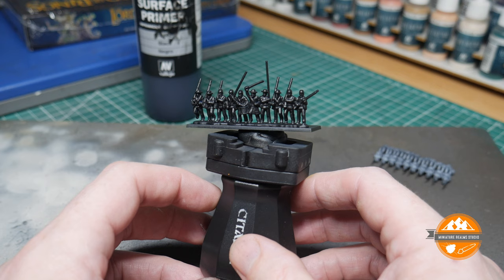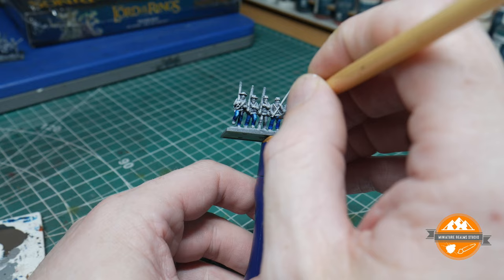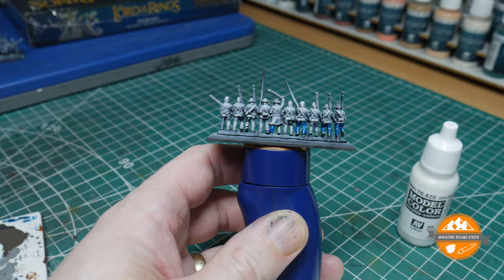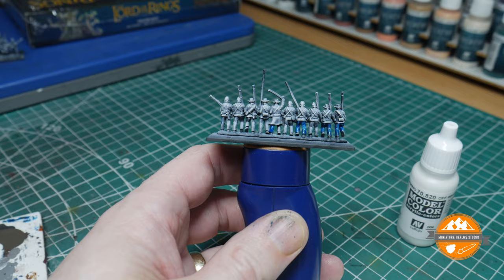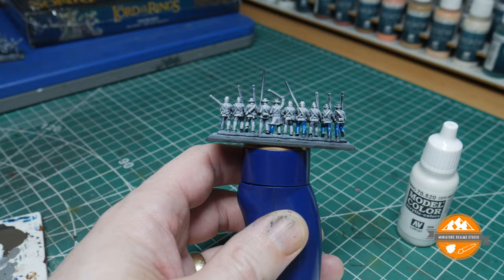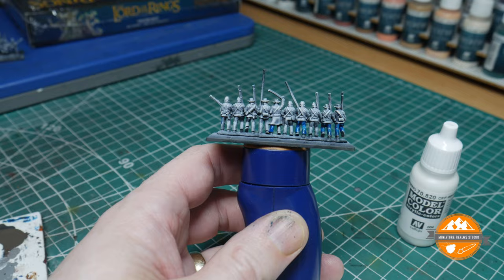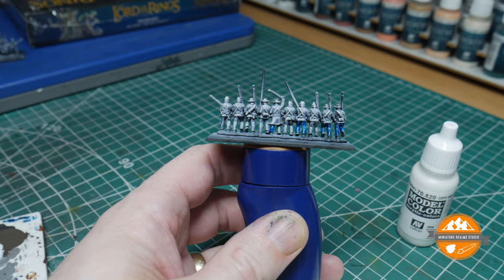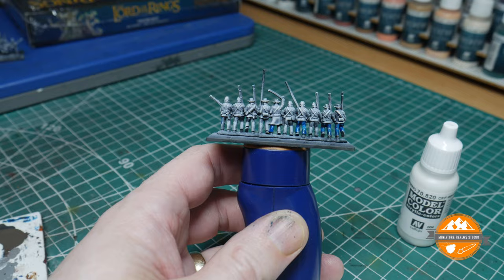Epic Battles ACW Confederate Painting Tutorial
Epic Battles ACW